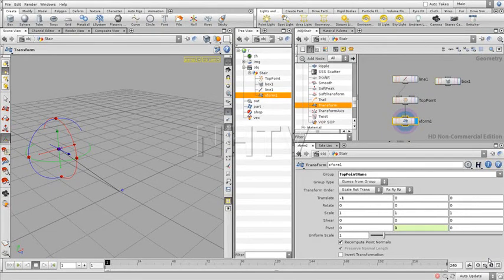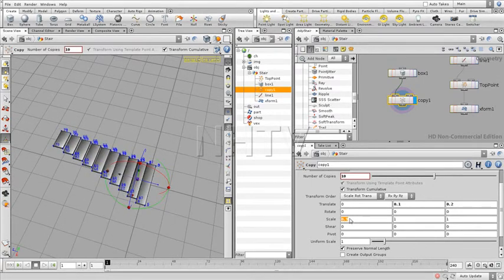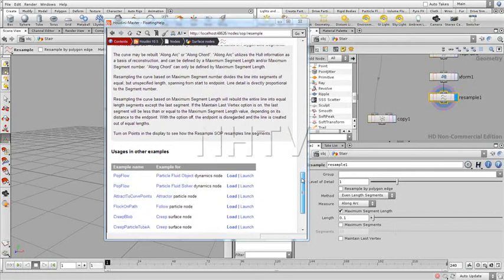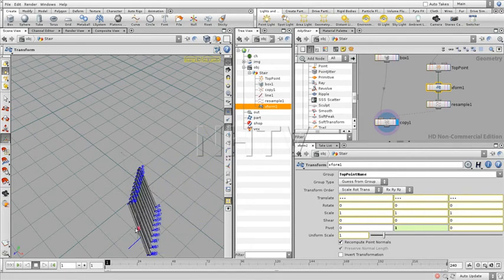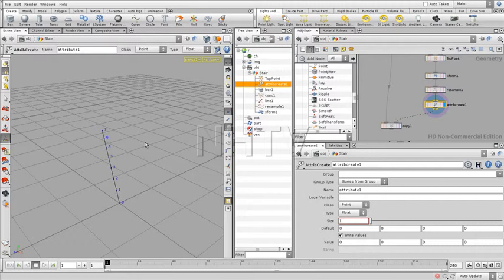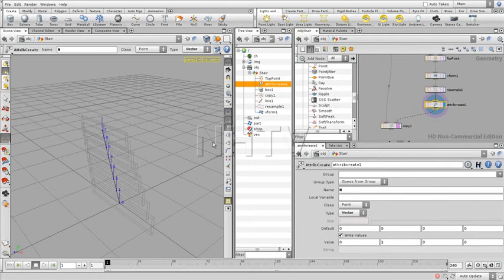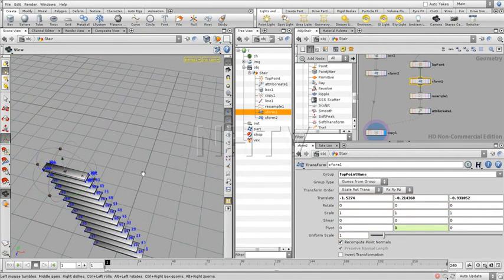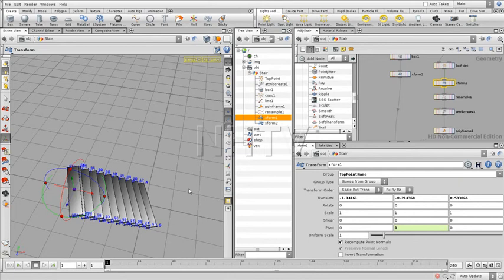ProceduralStairs 04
This is a videolecture touching most basic parts modeling procedural content by building a procedural staircase.